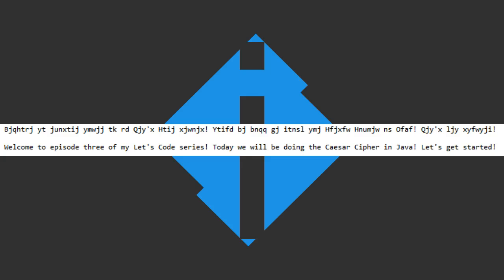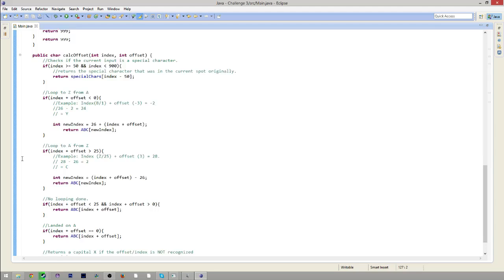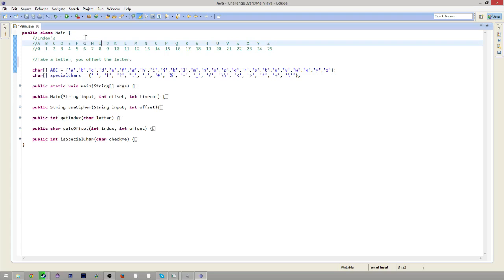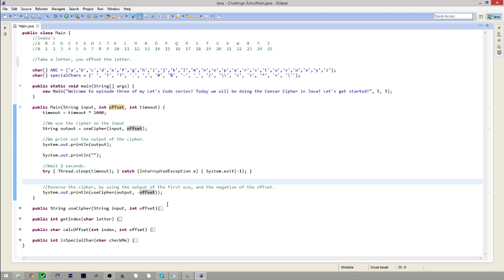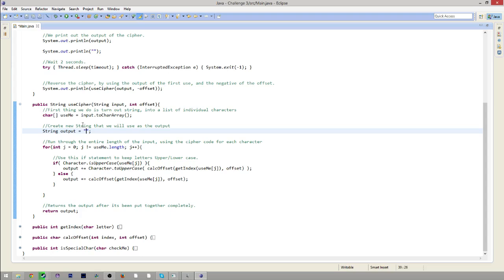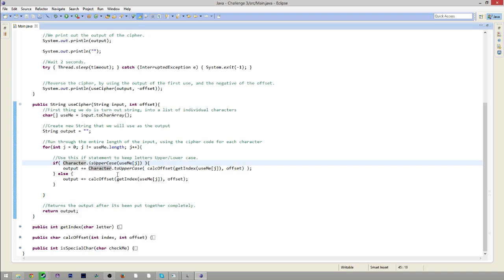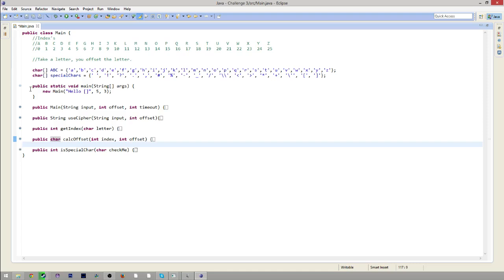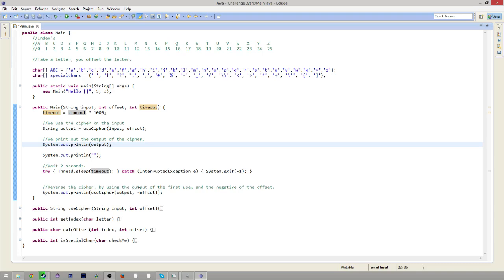Lets Code - Challenge 3 - Caesar Cipher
In this series we will be going through all of the challenges (easy, at least!) on /r/DailyProgrammer. I am not an experienced programmer by any means, but i will try to be as informative as possible, and hopefully teach people who are looking to learn, a little bit about Java.

Today we create the Caesar Cipher in Java! (Letter index - Offset (a - 1 = z). This is the longest program we've made thus far, and i believe the longest video. Hope you enjoyed the video!